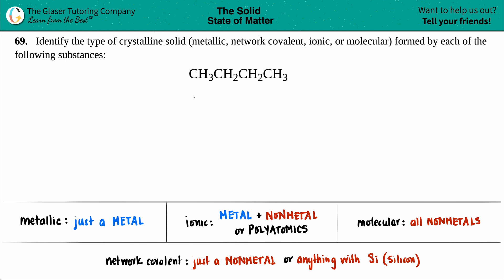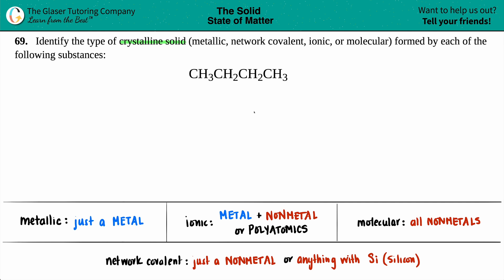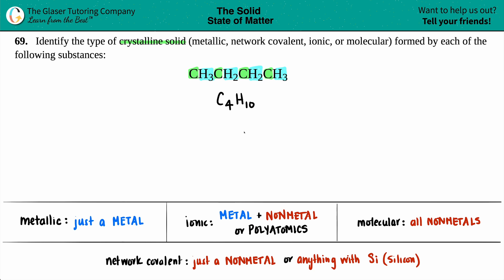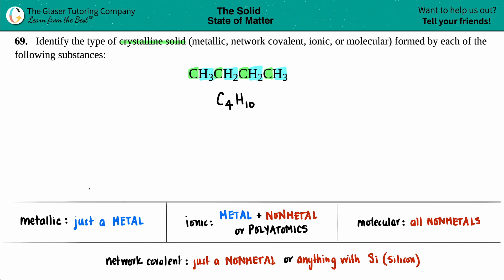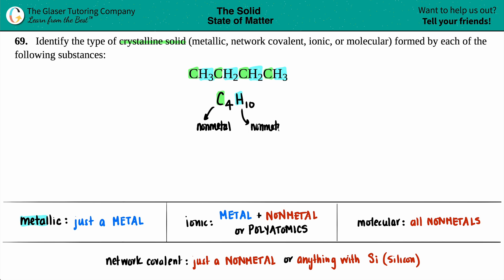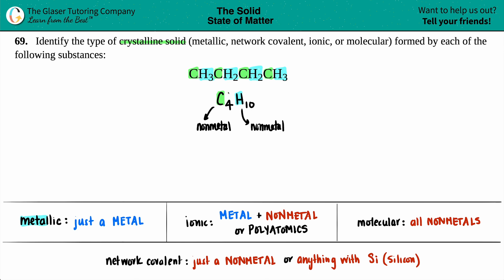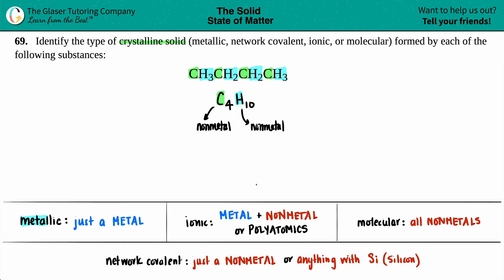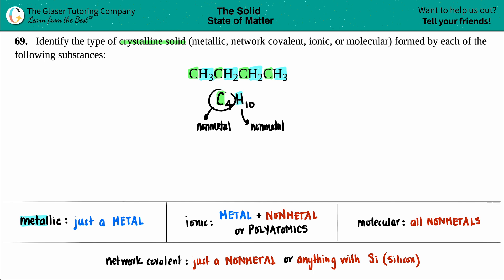10.69f | What type of crystalline solid does CH3CH2CH2CH3 (C4H10) form?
CH3CH2CH2CH3 (C4H10)